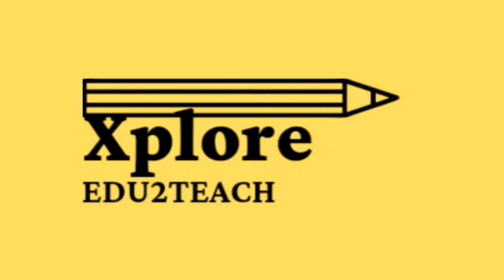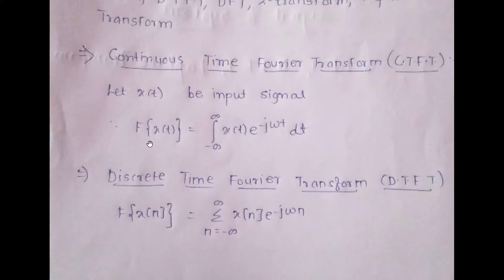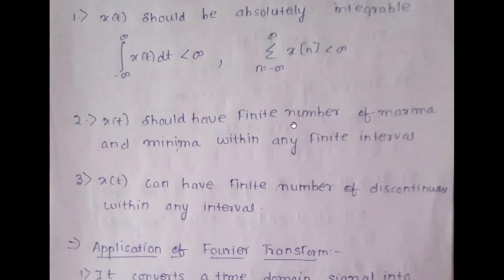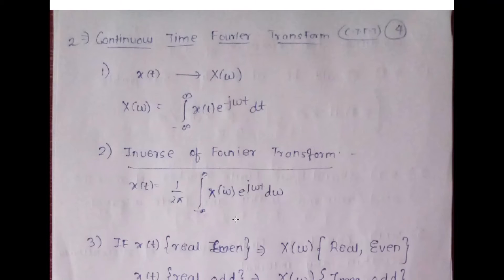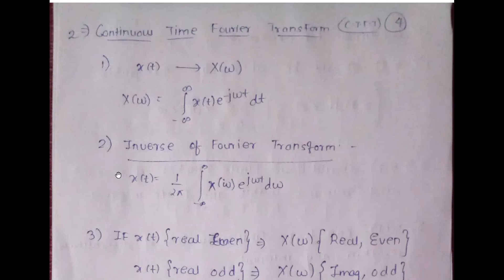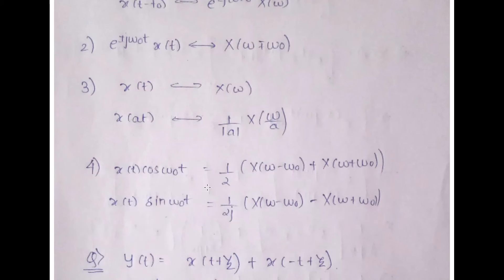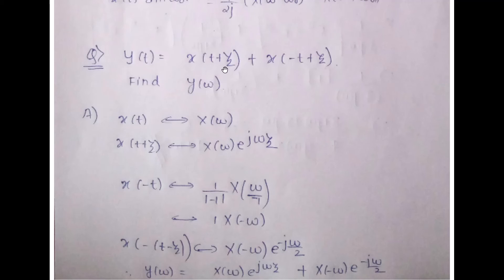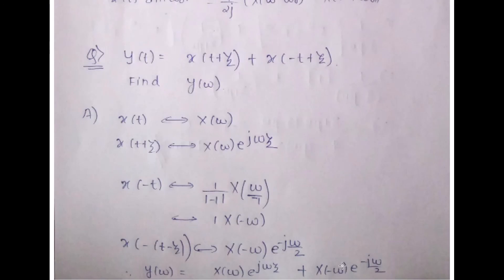Signal and Systems_CTFT-basics#xploreedu2teach#signalandsystems#CTFT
This video explains about CTFT-Transform properties and problems solved.